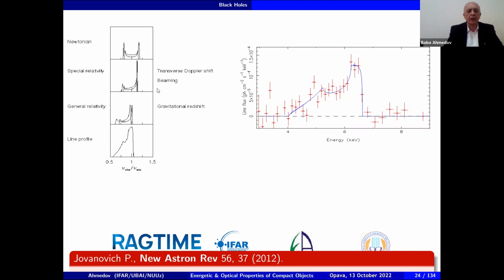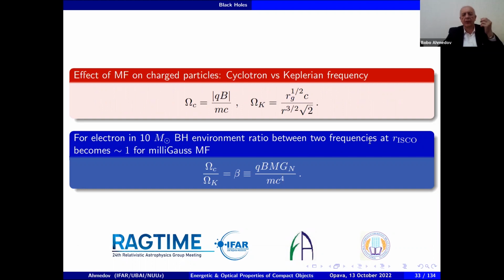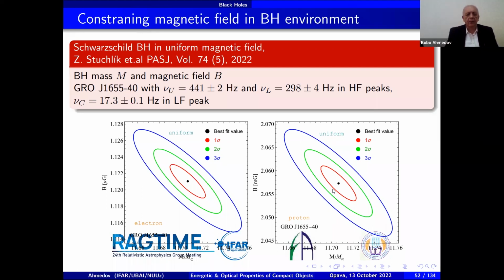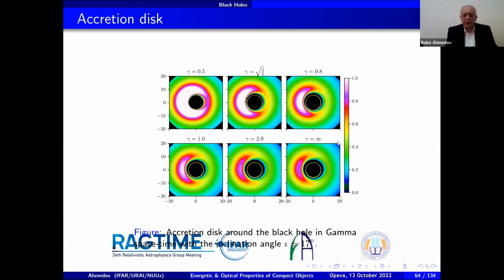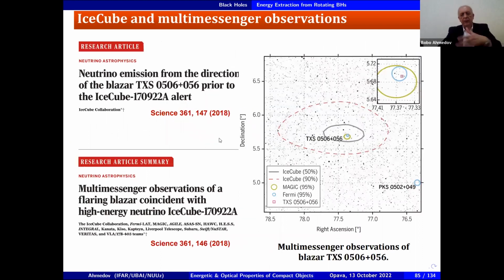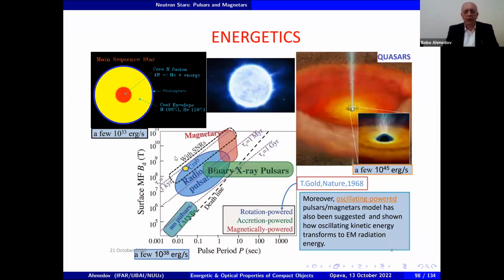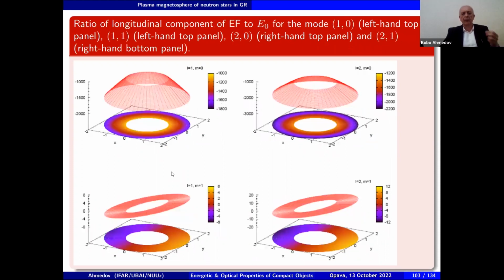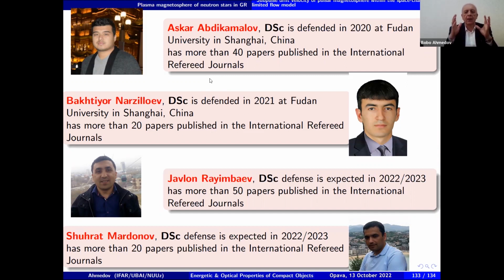Bobomurat Ahmedov - Energetic and Optical Properties of Compact Objects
Recording of an online seminar which took place on the 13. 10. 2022

Author: Bobomurat Ahmedov
Title: Energetic and Optical Properties of Compact Objects

Záznam přednášky, která proběhla online dne 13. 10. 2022